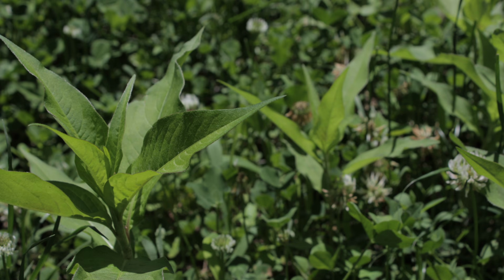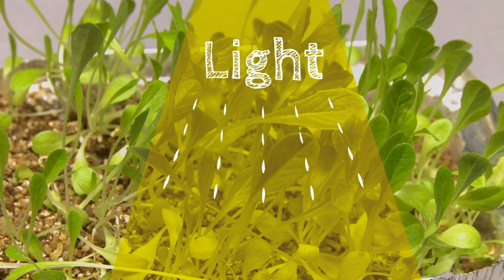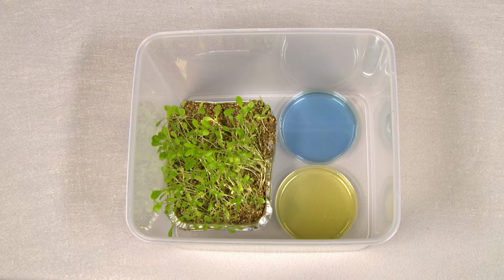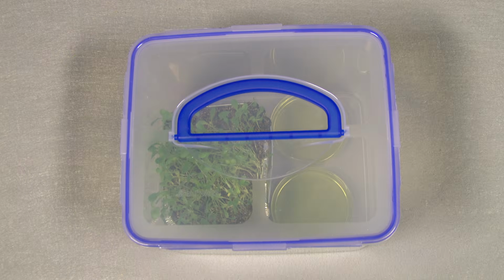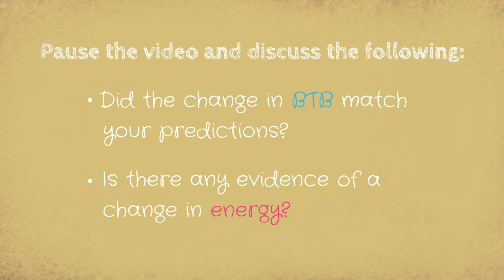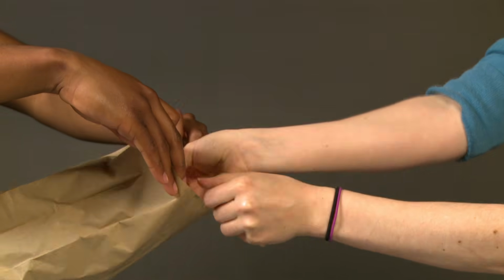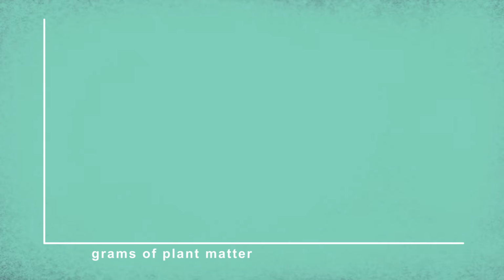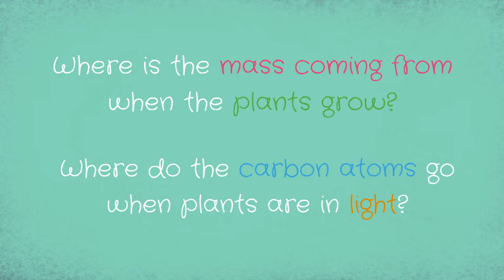Growing Plants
Join Derryl and Nina as they experiment to find out what happens when plants grow. This video was created to be used with the CarbonTIME Plants Unit as students investigate the energy and matter transformations associated with plant grown.

The Carbon TIME units, 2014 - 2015 from Michigan State University are available